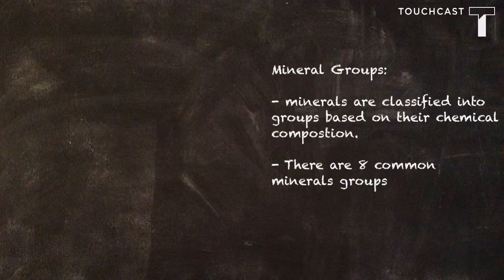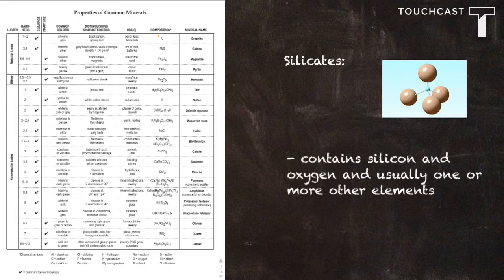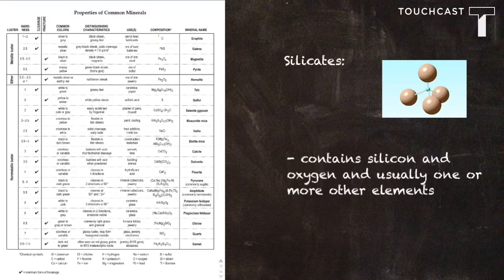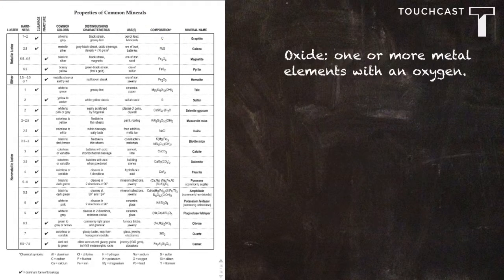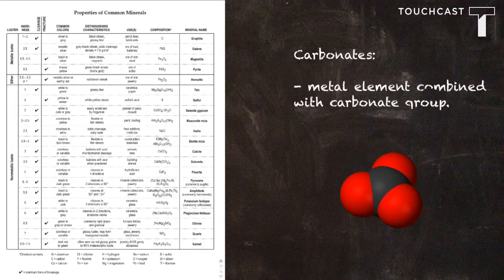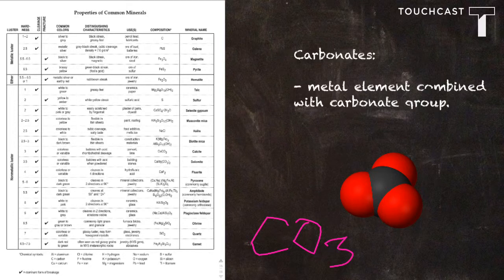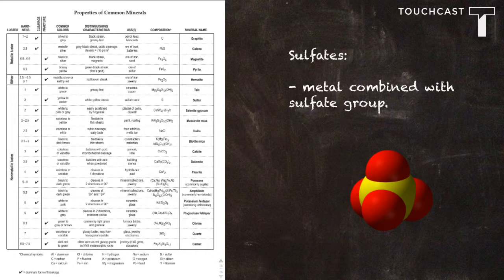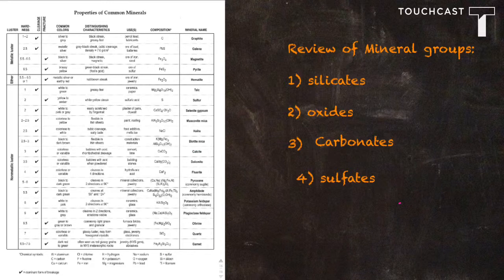mineral group video